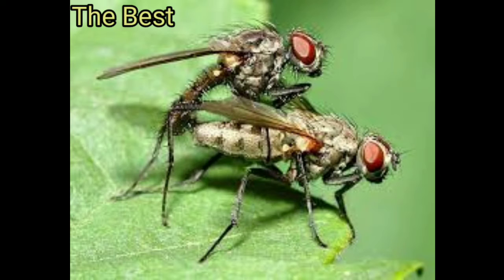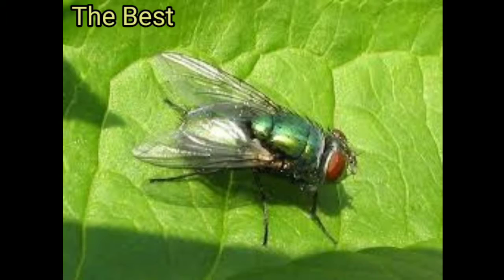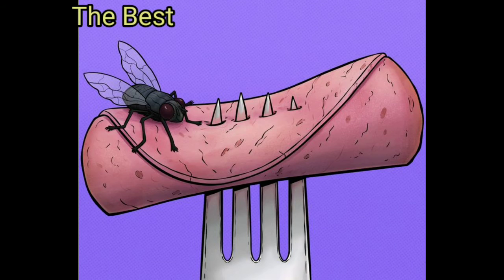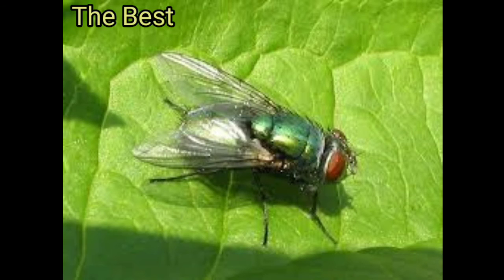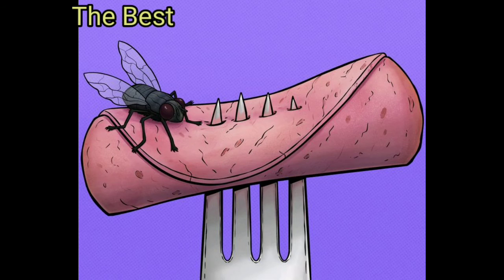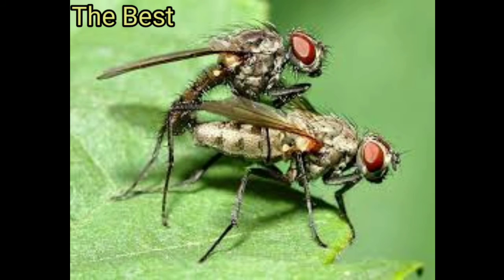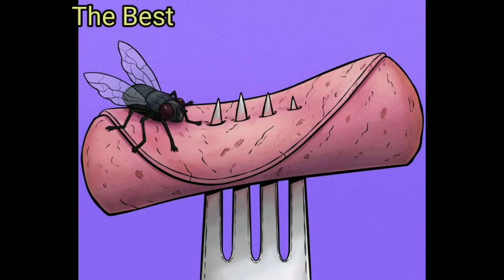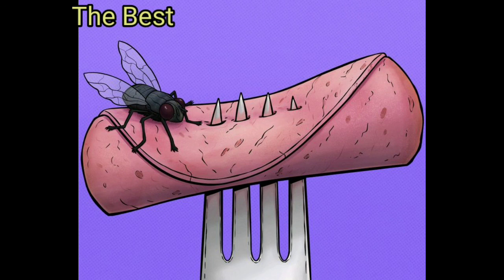What really happens when a fly lands on your food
fly me to the moon,
flyy,
flyleaf,
fly away,
flyingkitty,
flying jatt,
fly me to the moon cover,
fly fishing,
fly high,
fly me to the moon piano,
fly away with me,
fly octo fly,
fly away home,
fly again,
fly away remix,
fly away now,
fly away lyrics,
fly away nelly,
a flying jatt,
a flying jatt full movie,
a flying jatt song,
a flying jatt full movie in hindi,
a flying jatt full movie 2016,
a flying jatt trailer,
a flye,
a flying jatt film,
fly by,
fly by night,
fly before you fall,
fly by midnight,
fly by marshmello,
fly buzzing,
flyboys,
fly borg,
b fly boxer,
b fly sparring,
b fly rapper,
b fly sit up,
b flyer rc helicopter,
b fly i'm sorry,
b fly jordan,
b fly boxrec,
fly casting,
fly crippin,
fly catcher,
fly car,
fly common kings,
fly cartoon,
fly cutter,
fly cat game,
c fly24,
c fly dream,
c fly faith,
c fly drone,
c fly smart drone,
c fly dream drone,
c fly apex,
c fly app,
fly day,
fly down,
fly d smoke,
fly day chinatown remix,
fly down cackle,
fly drone,
fly daily,
fly day chinatown,
da flyest,
d flying jatt,
d fly redrum,
d fly break em off,
d fly 4.5,
da flyy hooligan,
da fly,
d fly di2,
fly eagles fly,
fly emirates,
fly eggs,
fly epik high,
fly eating,
fly e to the moon,
fly eyes,
fly edit audio,
e flyer,
e flyer 2,
e fly high,
e flyer design,
e flynn actor,
e fly trap,
e fly drone,
eflyer 4,
fly fishing for bass,
fly fishing casting,
fly fly,
fly fish food,
fly fishing knots,
fly for your life,
fly fishing for carp,
f fly me to the moon,
f flying jatt,
f flying bum,
f flying jatt full movie,
f fly pattern,
f flying jatt song,
f flying jatt full movie in hindi,
f fly davie mcphail,
fly guy,
fly girl,
fly got7,
fly guy books,
fly glitch,
fly glee,
fly guy read aloud,
fly gundam,
g floyd,
g flyer,
g fly song,
g flyer rc plane,
g fly fly lord oh my,
g fly medley,
g fly jesse mccartney,
g fly henry,
fly hopsin,
fly haikyuu,
fly high song,
fly high lyrics,
fly high piano,
fly high op,
fly high danny,
h fly trap,
h fly boxer briefs,
h.flynn,
300 km h flyby,
infinite h fly high,
400 km h flyby,
triple h flying knee,
200 km h flyby,
fly in the freedom,
fly in the sky,
fly in,
fly instrumental,
fly infestation,
fly in the house,
fly insect,
fly in the wall,
i fly away,
i fly with you,
i fly galantis,
i fly scoob,
i fly so high,
i fly faouzia,
i fly clean,
i fly like a bird,
fly jay,
fly jay ft chef 187,
fly june,
fly jet,
fly jv,
fly june marieezy intro,
fly jatt,
fly jay ft daev,
j flyy,
j flynn,
j fly drummer,
j fly clay street,
j fly 252,
j flyer,
j fla,
j fly song,
fly karaoke,
fly kicks,
fly killer,
fly kite,
fly khi,
fly kid,
fly knots,
fly king kaka,
k flay,
k flay fml,
k flay giver,
k flay sister,
k flay bad vibes,
k flay zen,
k flay no duh,
k flay live,
fly like an eagle,
fly like a bird,
fly like a g6,
fly love,
fly lyrics,
fly like an eagle seal,
flylady,
l fly away,
l fly me to the moon,
l fly exercise,
l fly with you,
l fly away oh glory,
l fly so high,
fly me to the moon remix,
fly me to the moon guitar,
fly me to the moon tiktok,
fly melodies,
fly me to the moon lofi,
m flynn,
n flying,
i'm flying oh really,
mcfly et carlito,
n flying oh really,
n flying rooftop,
n flying the real,
n flying good bam,
fly noise,
fly n ghetto,
fly nicki minaj,
fly nari,
fly ncs,
fly nubian queen tv,
fly nicki,
fly nova,
n flying live,
n flying cover,
n flying jaehyun,
n flying mv,
n flying awesome,
fly on the wall,
fly or die,
fly over,
fly on,
fly over states,
fly octo fly remix,
fly or die ssundee,
o fly on,
o fly on coldplay piano,
o fly on piano,
o fly on extended,
o fly on cover,
o fly away,
o fly on coldplay cover,
o fly on coldplay piano tutorial,
fly project,
fly phoenix fly,
fly phoenix fly gacha life,
fly punch boom,
fly pie,
fly piano,
fly project mexico,
fly path,
p fly rwanda,
p fly interview,
p fly rwanda new song,
p fly ft fireman,
p fly ft jay polly,
p flynn,
p fly new interview,
p fly me to the moon,
fly quest,
fly quinny,
fly queen nubian,
fly quan,
flyq,
flyquest vs tsm,
flyquest vs eg,
fly queen,
q flynn,
a flying jatt movie,
fly racing,
fly robin fly,
fly rich,
fly reacts,
fly rod,
fly remix,
fly repellent,
fly rihanna,
r flying snakes real,
r flying spiders real,
r fly away,
f.i.r fly away,
golf r fly by,
civic type r flyby,
koenigsegg agera r flyby,
pagani zonda r flyby,
fly sound,
fly song,
fly swatter,
fly smooth,
fly so high,
fly swatter kid,
fly simulator,
fly solo,
fly trap,
fly to the moon,
fly tying,
fly to your heart,
fly to the sky,
fly to high,
fly to paradise,
fly to me to the moon,
t fly fly lord oh my,
t fly how i live,
t fly this d,
t fly trx,
t fly exercise,
t fly still calling,
t fly sprung,
t fly ft nipsey hussle,
fly under purple,
fly union,
fly up,
fly u to the moon,
fly up close,
fly up to the sky,
fly u2,
fly us out of here,
u fly it,
u fly it toy,
u flying higher than a plane,
u fly it commercial,
u fly mic qc35,
u fly mike,
u fly it aerolite 103,
u flycam,
fly vs tsm,
fly vs eg,
f